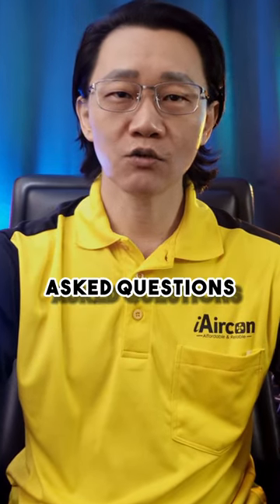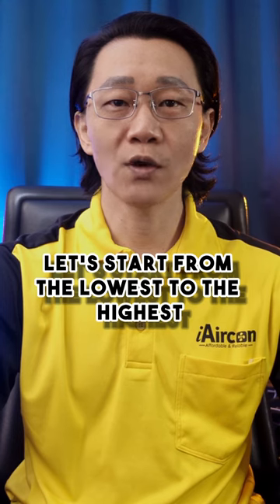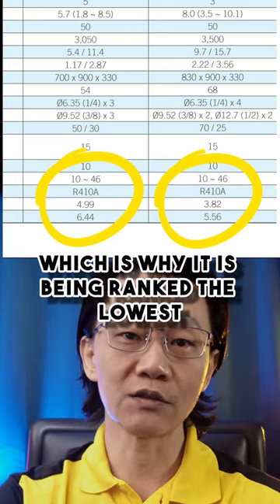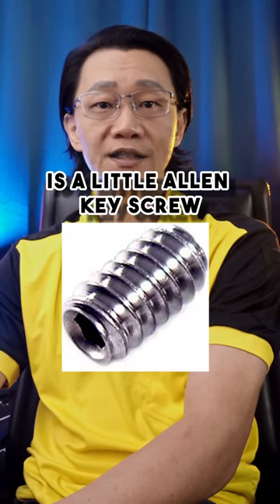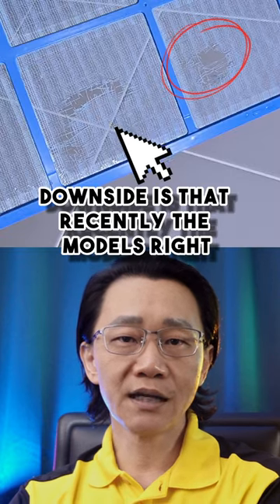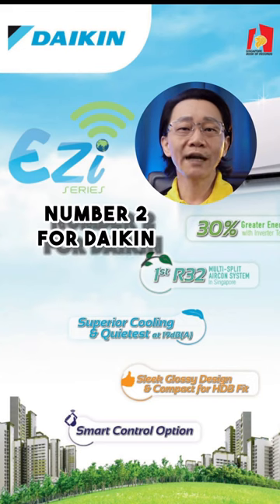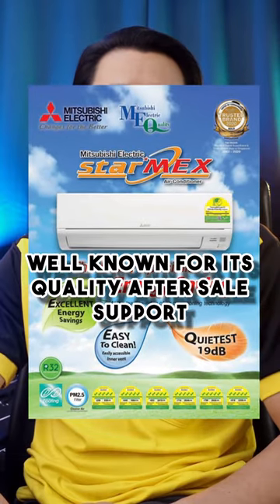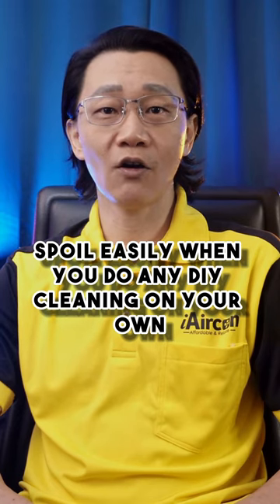TOP 🔝 5 AIRCON BRANDS IN SINGAPORE 🇸🇬 2023 (UPDATED) PART 8 OF BUYING 🆕️ AIRCON SYSTEM SERIES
❤️ TOP 🔝 5 Aircon Brands in Singapore 2023 (UPDATED) PART 8 OF BUYING NEW AIRCON SYSTEM SERIES by 🤩 Uncle Eric 😎